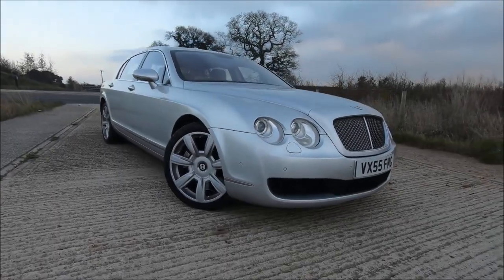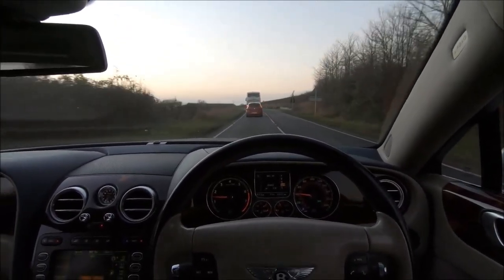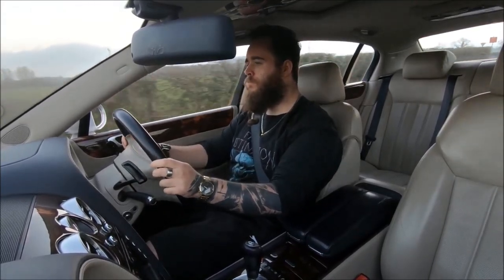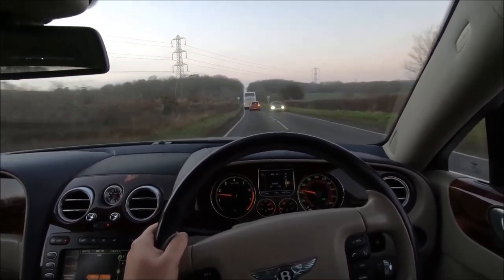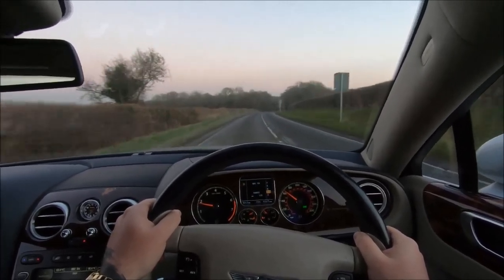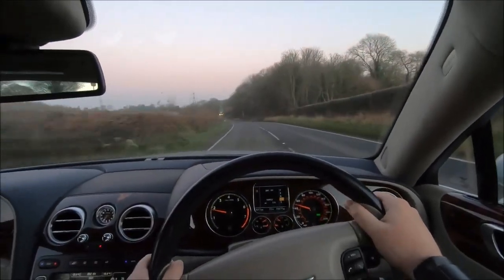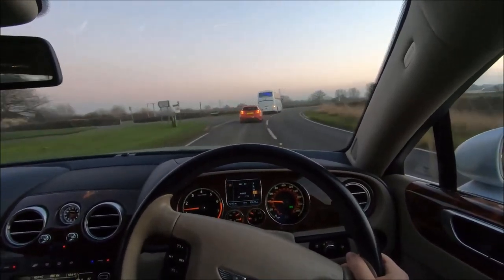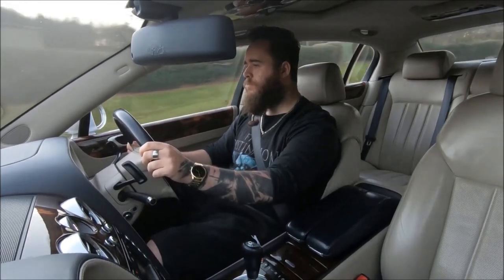Bentley Flying Spur - The cheapest route to owning a 200 mph super limo - BEARDS n CARS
A first generation Bentley Continental Flying Spur (the four door version of the already magnificent Continental GT) is one of the cheapest ways to become the owner of a literal 200 mph super limo.

Add on top of that its opulent design, endless space, tremendous road presence and the sheer unstoppable nature of Bentley's 4WD system and you have yourself a potentially incredible used bargain.

But with incredibly complex electrical systems and a habit of changing owners when things get rough, are the benefits worth the risk?...Let's review the Bentley Continental Flying Spur and find out!

★ PSN: CORRUPTED_DISC